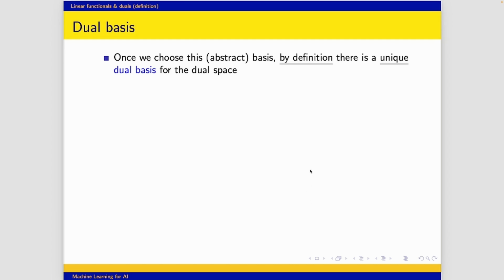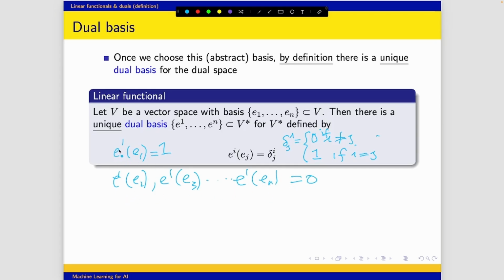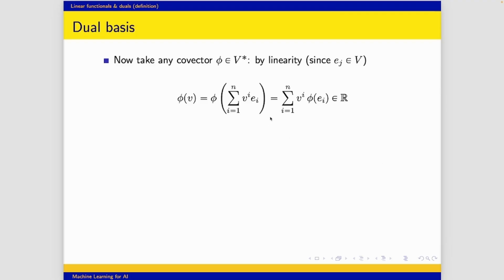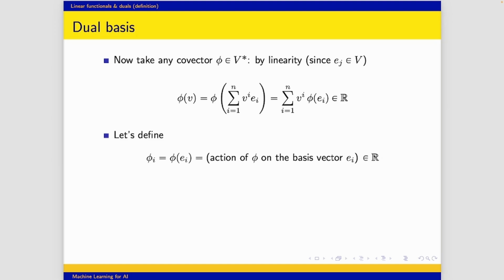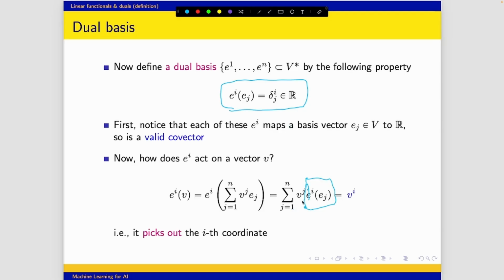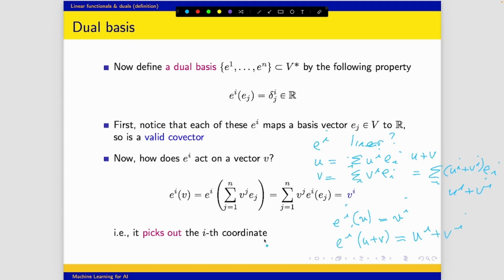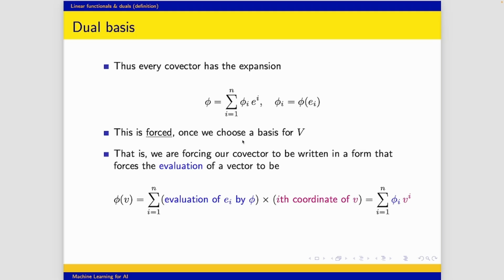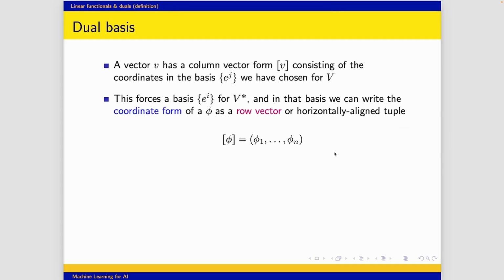The Canonical Dual Basis: Representing Covectors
This video is part of a full series on Linear Algebra for Machine Learning — From First Principles.

Here I introduce the canonical dual basis for a dual space, once we define a basis for the vector space